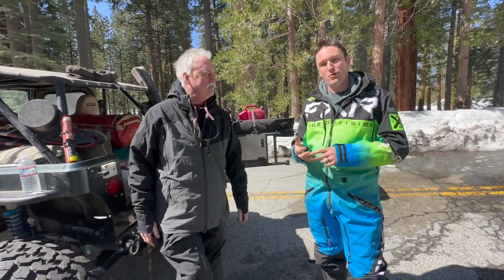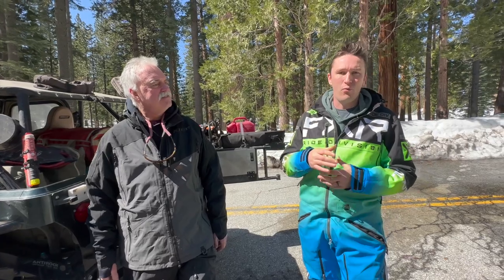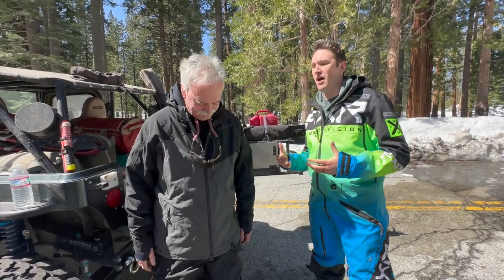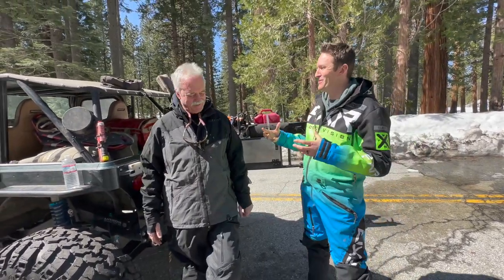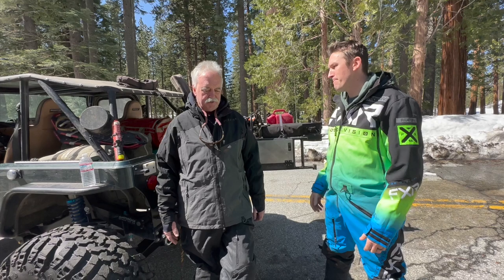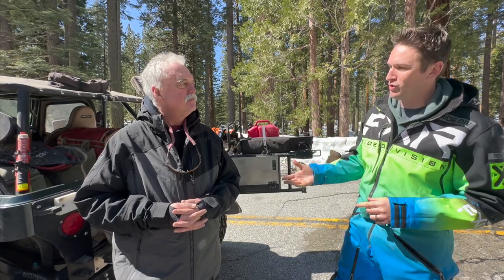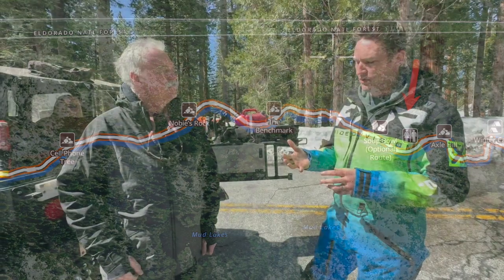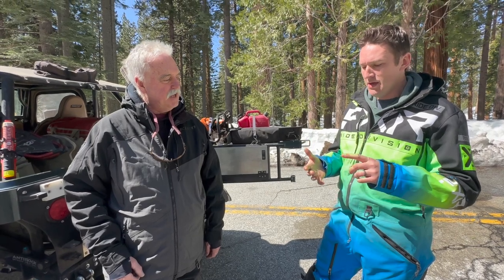Winter Wheeling Series - Episode 1 - Before You Go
Welcome to Episode 1 of the Rubicon Trail Foundation educational series on winter wheeling. In episode one, Tyler Laursen of MORRFlate and John Arenz of Rubicon Trail Foundation will be discussing things you should do before you go winter wheeling in mountain snow, like the Rubicon Trail.

Thanks to an educational grant from the Latrobe Fund.

Chapters
00:00 Title
00:13 Introduction
00:59 Vehicle Prep
03:00 Fuel
05:52 Cooling System
06:40 Tell Someone!
07:19 Radio Prep
07:49 Mapping
08:46 OnX Rubicon Mapping
09:43 CartoTracks
10:02 Google Maps Trailhead
11:28 Mental Flexibility
12:38 Choose Your Group
13:33 Weather Forecast
14:12 Worst Times Snow Wheel
15:45 GAIA Pin Weather
16:15 Wrap-Up

Last Rubicon Trail Gas!  Support these local owners!
Fresh Pond, CA (Hwy 50)